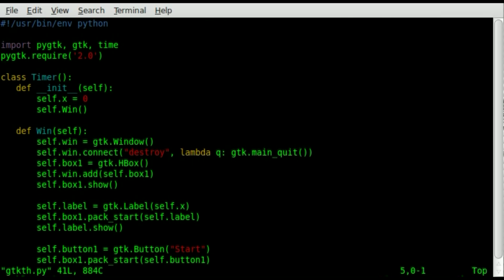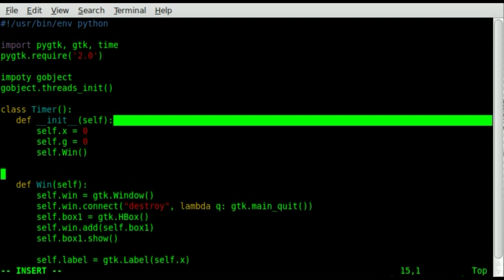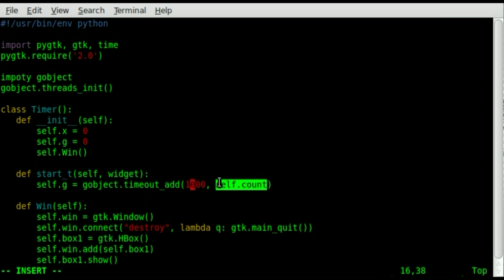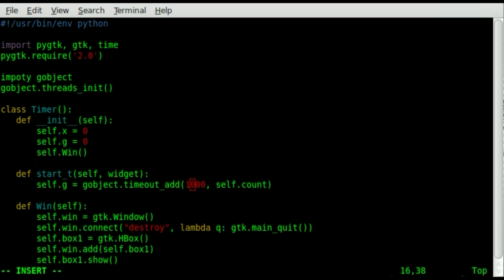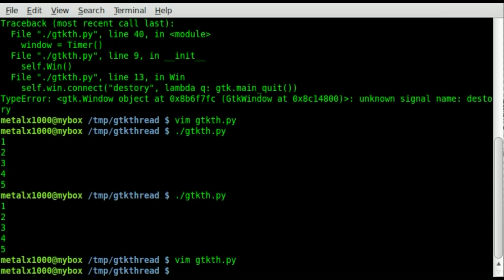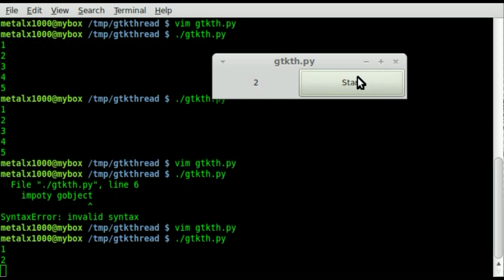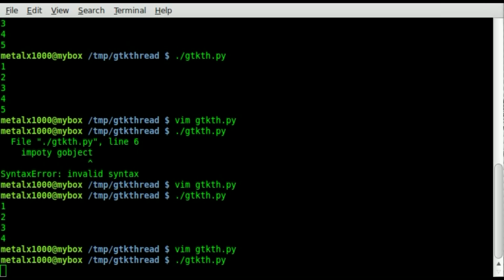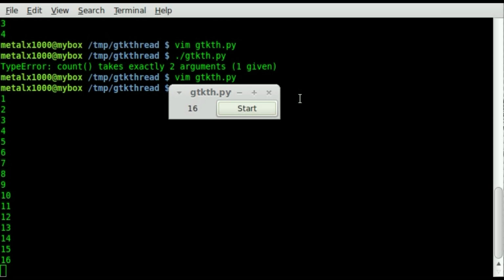Threading with Python and GTK GUI Part #2